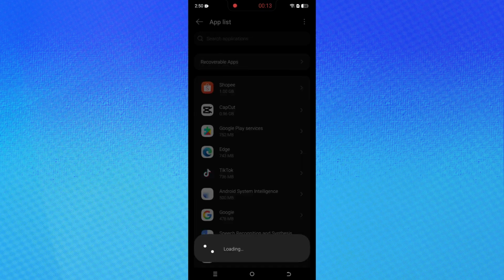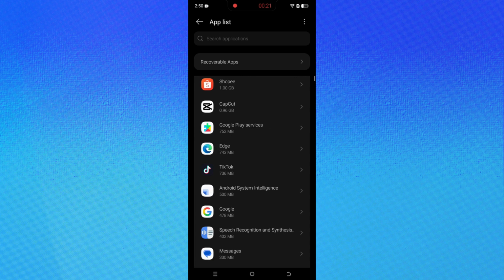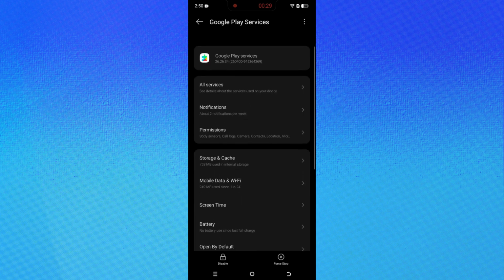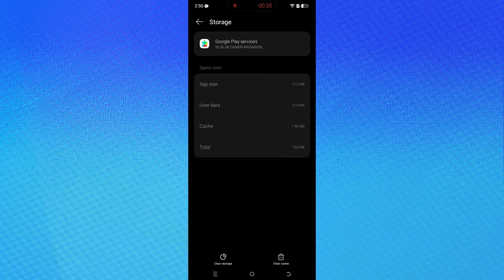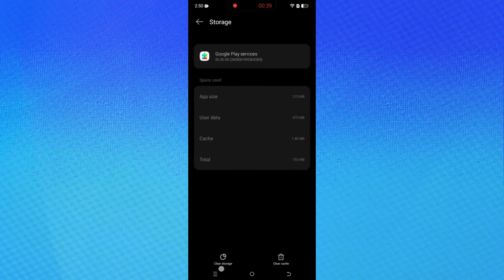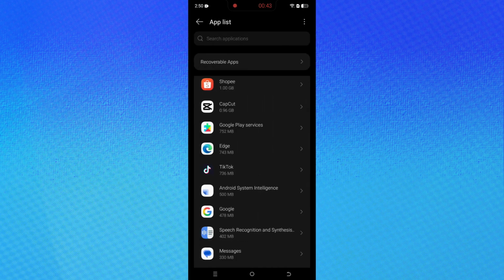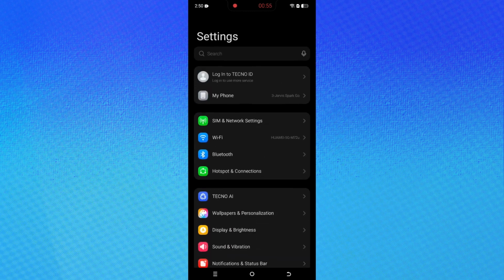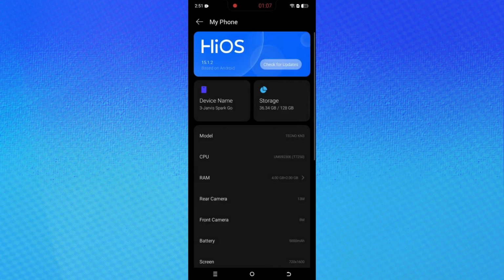How to Fix Google Play Services Missing [Full Guide 2026]